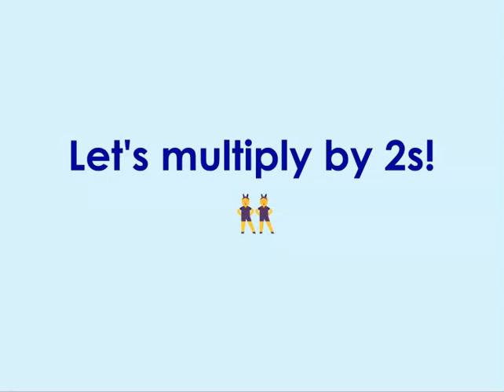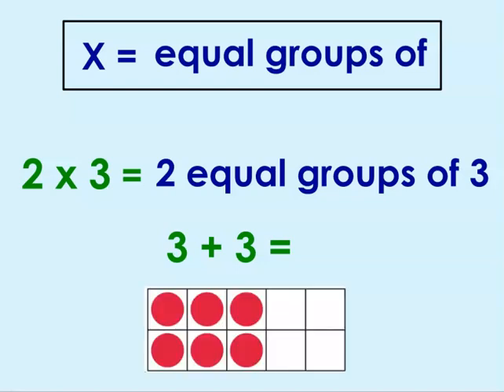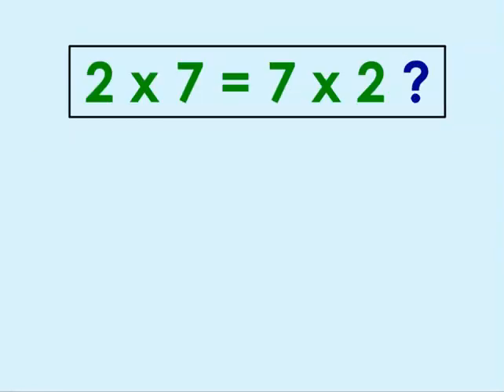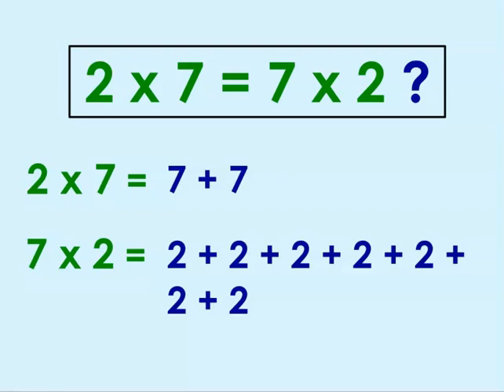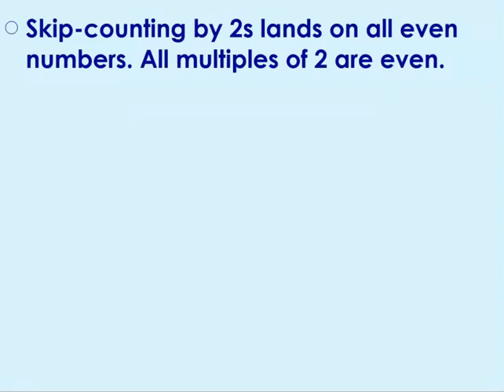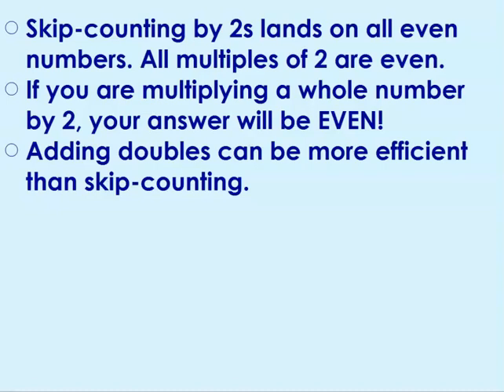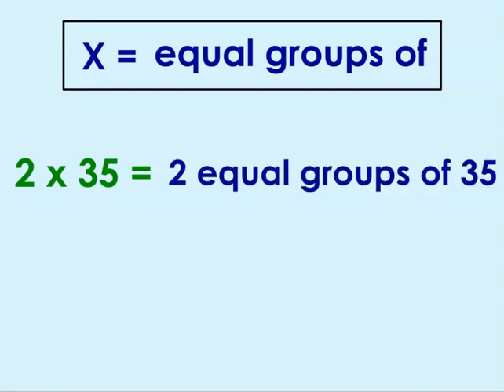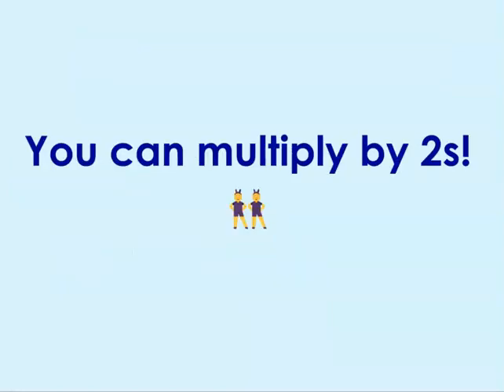Multiplication Fluency - Let's Multiply by 2s!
Miss Battersby has a new series on basic multiplication fact fluency! In each video, she will share strategies for multiplying by a different factor. This video focuses on the 2s facts!